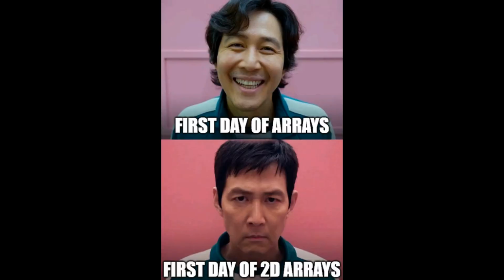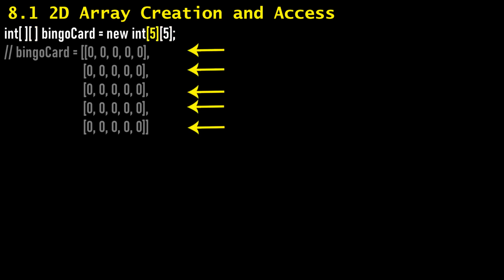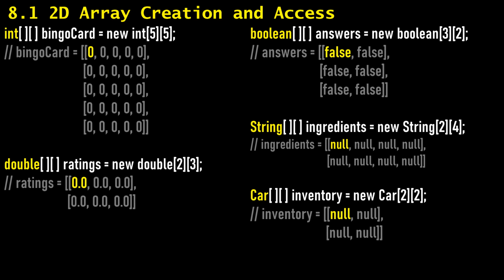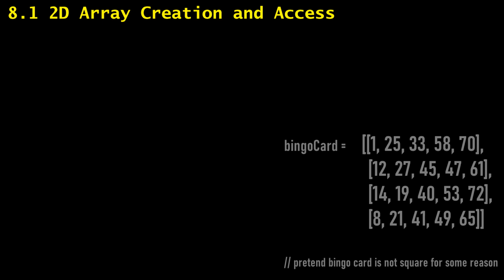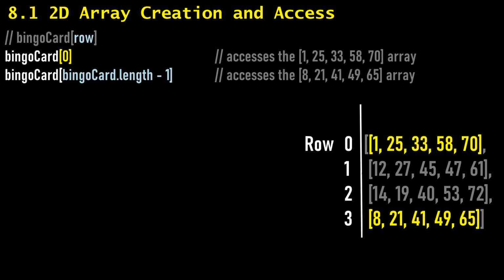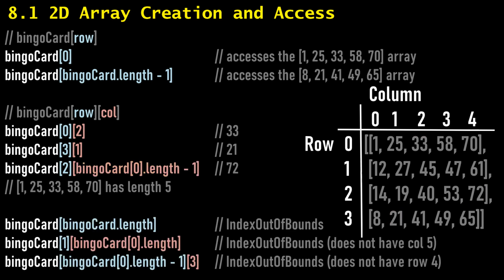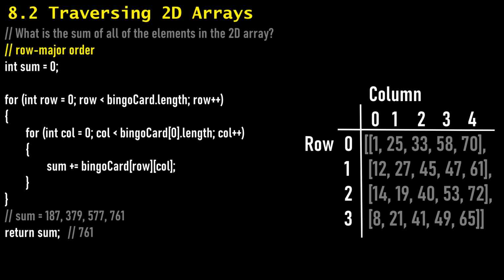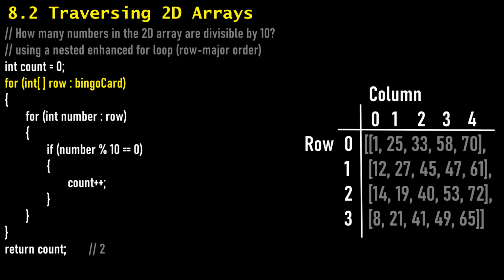APCSA Unit 4: 2D Arrays IN 2 MINUTES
basically apcsa java 2d arrays review test prep

This was previously Unit 8: 2D Array, which is why the headings start with 8.
This is now part of Unit 4: Data Collections in the Fall 2025 revision.

0:06 2D Array Creation and Access
1:25 Traversing 2D Arrays

All screenshots and material excerpts were taken from the College Board AP® Computer Science A Course and Exam Description PDF. All rights to the original material belong to the College Board.